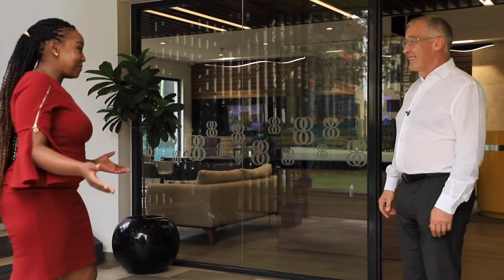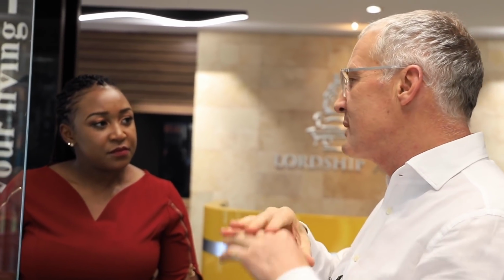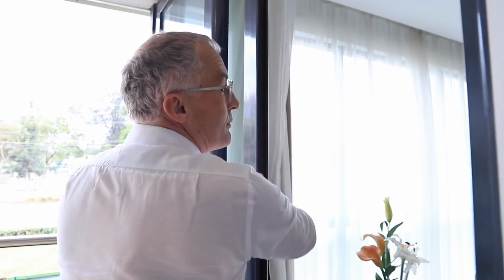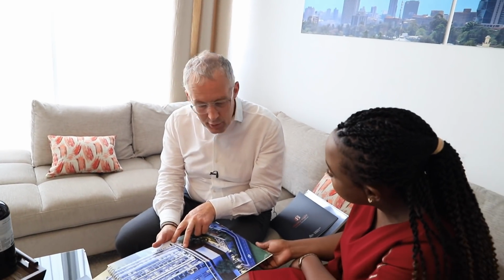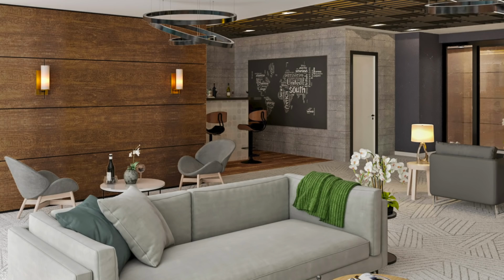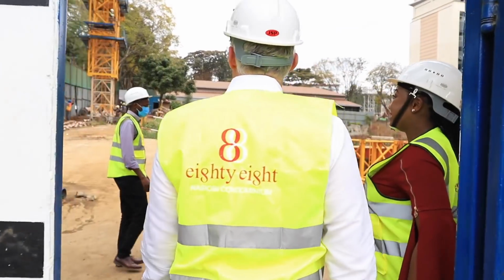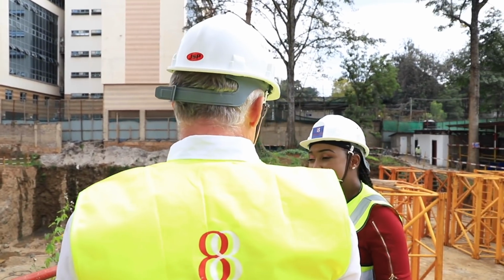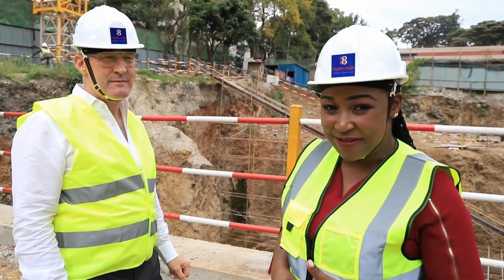OWNING A LUXURIOUS APARTMENT AT 88 NAIROBI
Buying a home is one of the best decisions you'll ever make for yourself.

Premium Serviced Apartments, Spacious studio/1/2 bedroom with living rooms and generous covered terraces and balconies.

Enjoy Luxurious amenities, gym, spa, private elevator access, valet parking, VIP lounges.

- Studio apartment
- 1 bedroom Apartment
- 2 bedroom Apartment
- 2 bedroom executive-plus apartments
- Duplex junior penthouses
- Lordship penthouses